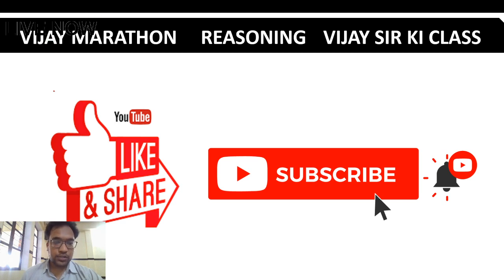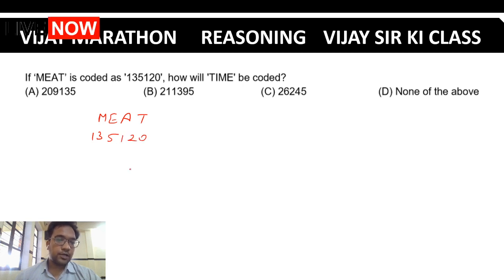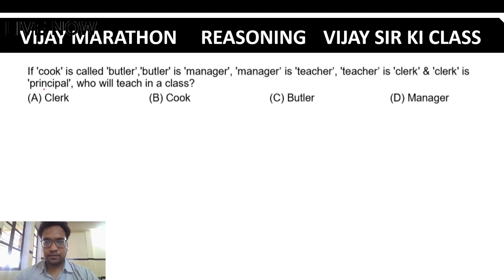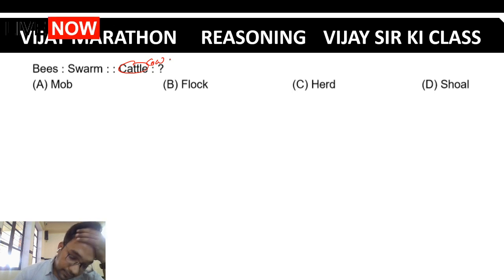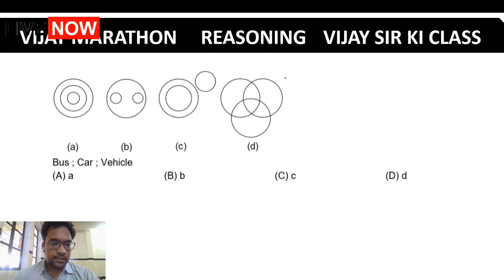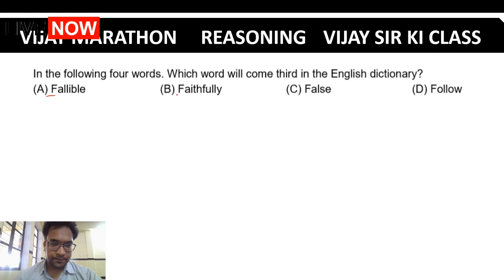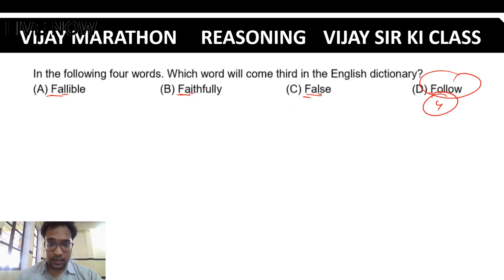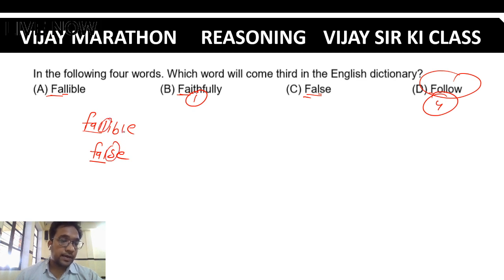VIJAY MARATHON | LOGICAL REASONING TEST PRACTICE (With Questions and Answers Explained) - (16)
Hello students
Welcome to your educational channel Vijay sir ki class
Reasoning Super Series | Reasoning Important Questions | Reasoning by vijay Sir for all Competitive Exams | Reasoning Questions for SSC | Railway Reasoning Questions

Welcome to the Reasoning Super Series Warm Up Show by vijay Sir.

In this series, vijay Sir has provided important exam-based reasoning questions to practice reasoning problems. Reasoning questions are asked in approx all the Competitive exams. To help the students (who are preparing for competitive exams and placement tests) we provide interactive  logical reasoning questions with answers in multiple choice objective type.

you can also follow us on other social media platform like